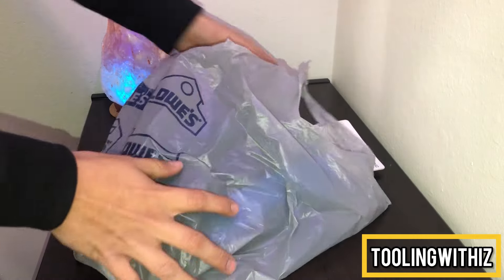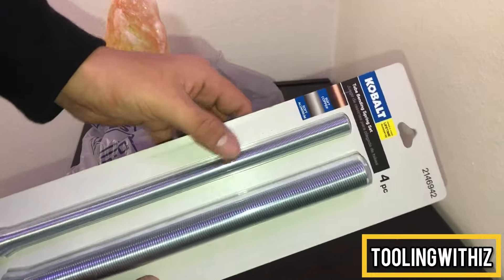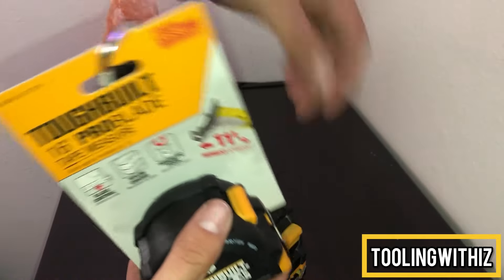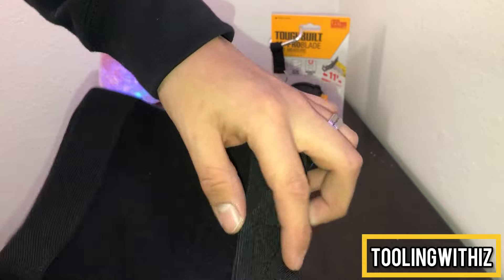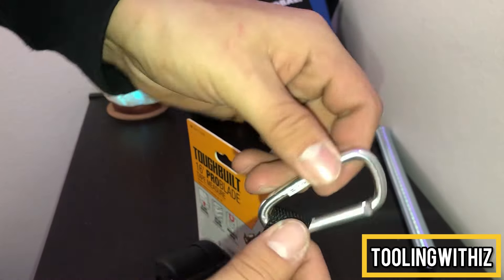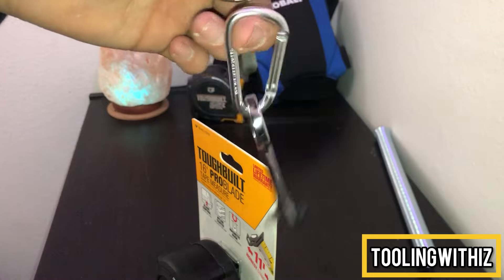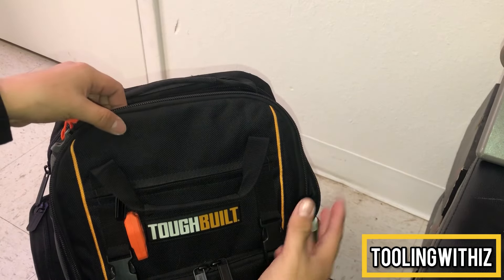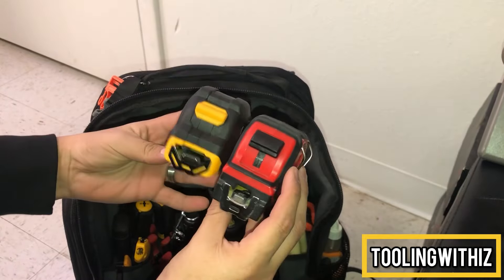Lowe’s Snatch & Grab